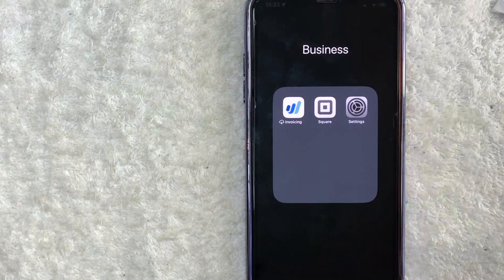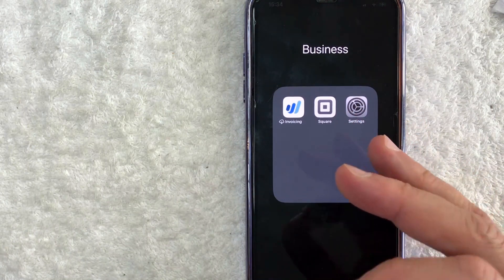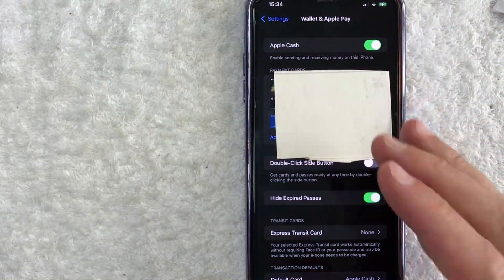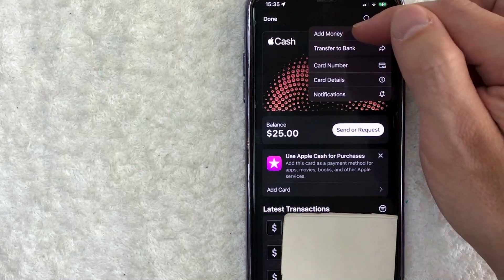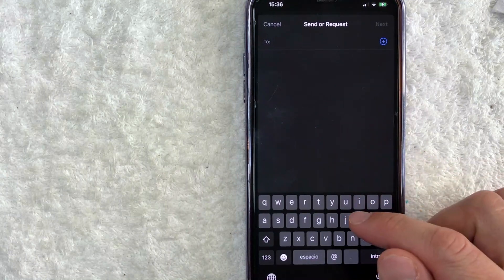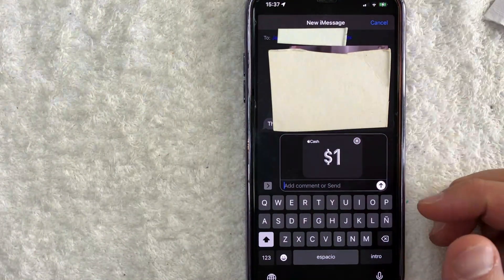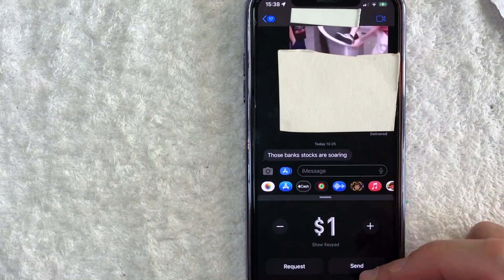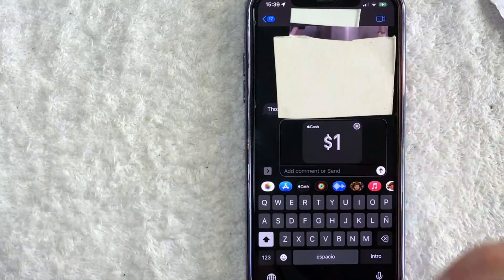✅ How To Send Money With Apple Pay 🔴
About This Video:

Apple Pay is a mobile payment service by Apple Inc. that allows users to make payments in person, in iOS apps, and on the web. It is supported on iPhone, Apple Watch, iPad, and Mac. It digitizes and can replace a credit or debit card chip and PIN transaction at a contactless-capable point-of-sale terminal. It does not require Apple Pay-specific contactless payment terminals; it can work with any merchant that accepts contactless payments. It adds two-factor authentication via Touch ID, Face ID, PIN, or passcode. Devices wirelessly communicate with point of sale systems using near field communication (NFC), with an embedded secure element (eSE) to securely store payment data and perform cryptographic functions, and Apple's Touch ID and Face ID for biometric authentication.